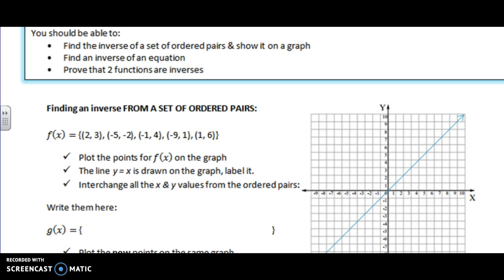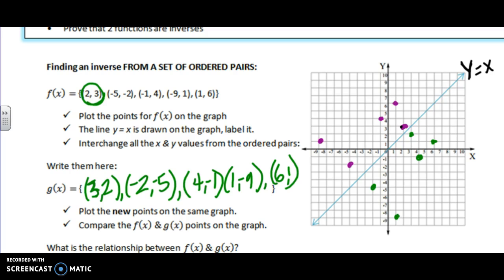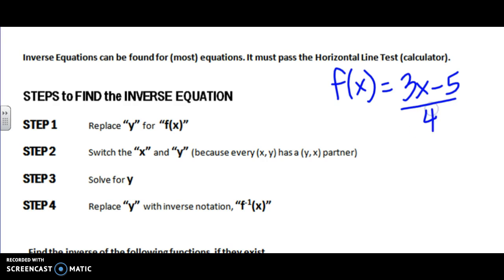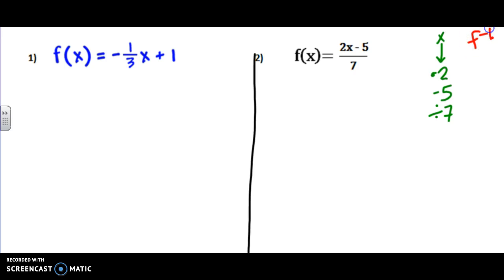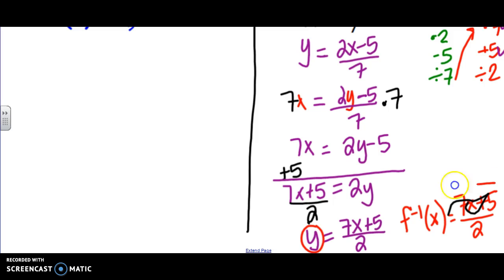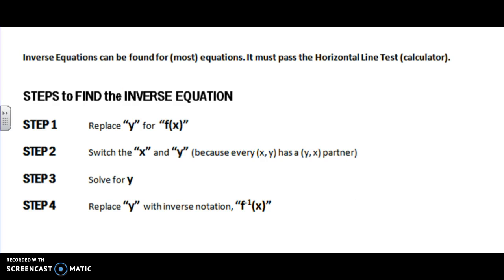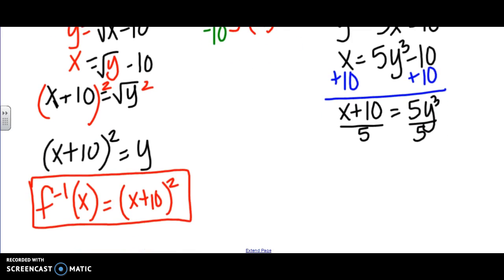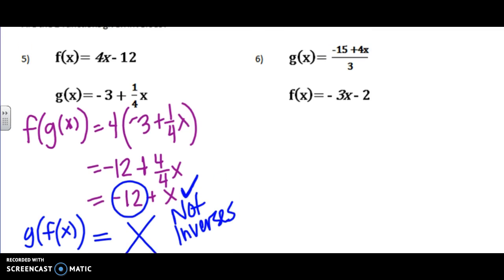6.2 Inverse Functions